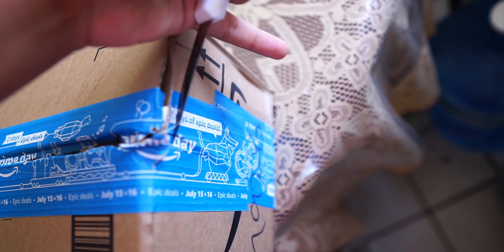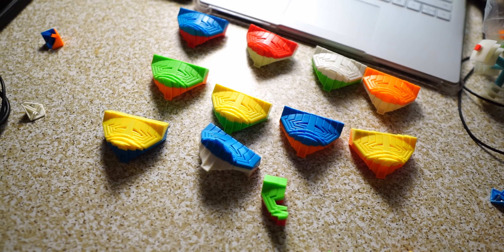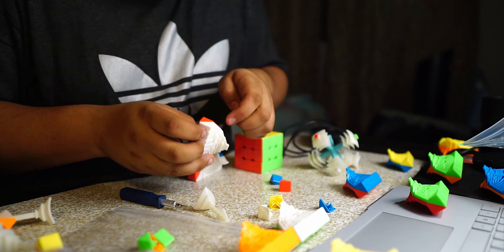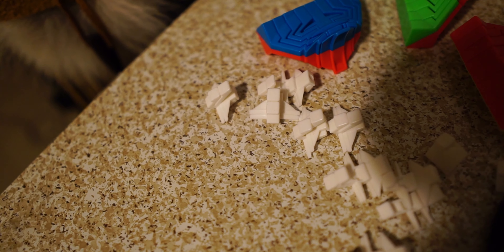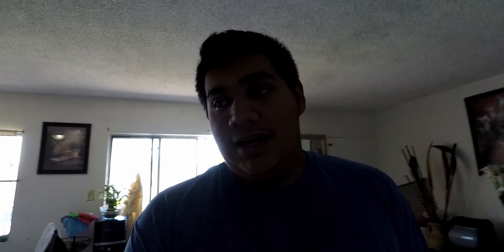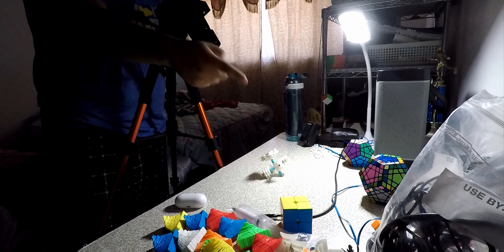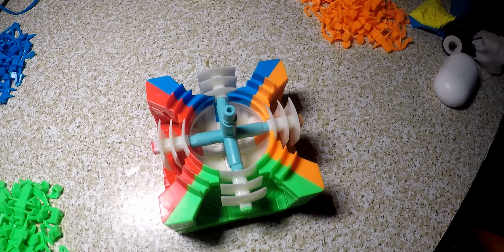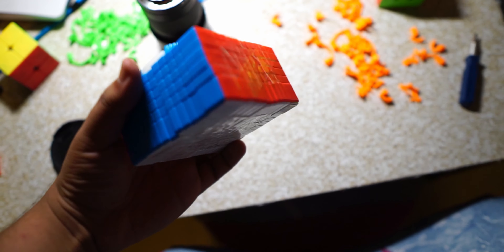Magnetizing the 11x11 Day 4, 5, and 6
With all these mods I think I'm gonna be the modding bear!
You whats up yall. I decided to do all 3 days of this process because they were all so short individually so I wanted to make it into a longer video;). Sorry again for the bad audio on the go pro! But I hope you guys have enjoyed this video if you did make sure to let me know what kinds of other things yall wanna see and I will see you all in the next video, Be sure to follow me on: